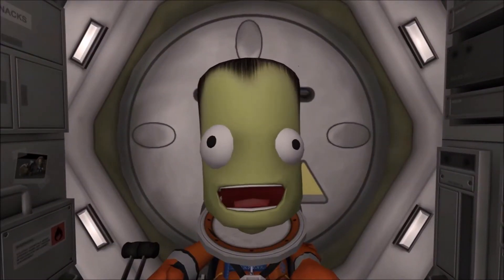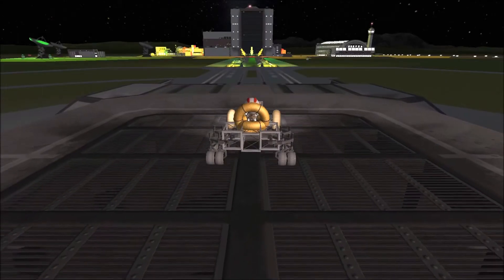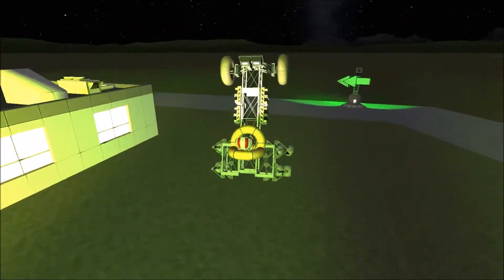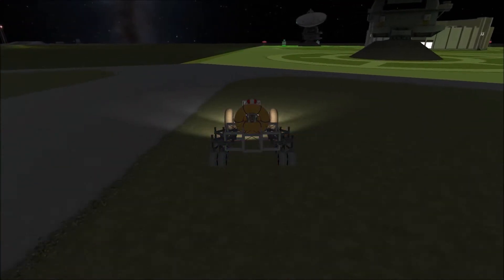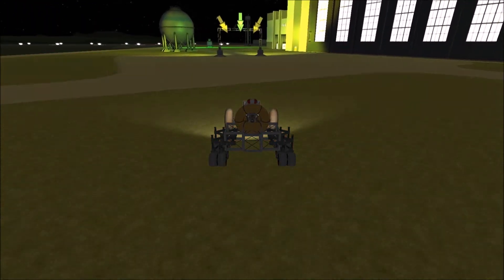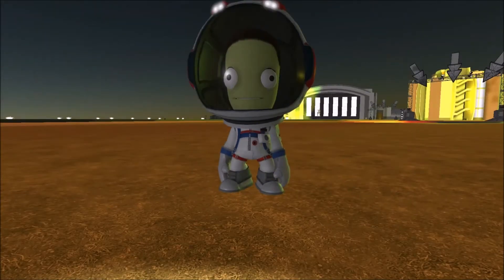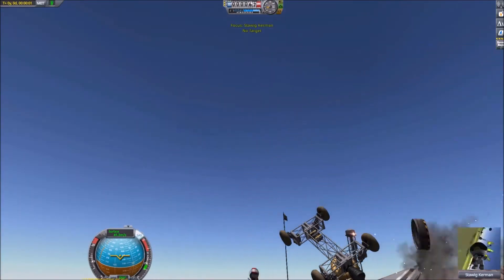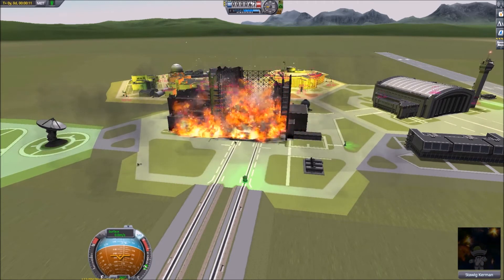KSP 1.7 The Kerbal Race Centre Kaleidoscope Time Trial part 4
This video is part 4 of the Kaleidoscope Time Trial at the Kerbal Race Centre
Part 3 was going to be the last video for the electric race cars,
But with all the strange lighting glitches i decided to check out a night race

and Check back soon for new videos.

While you're waiting for new videos,.

Tony Cippico
and KSP game music